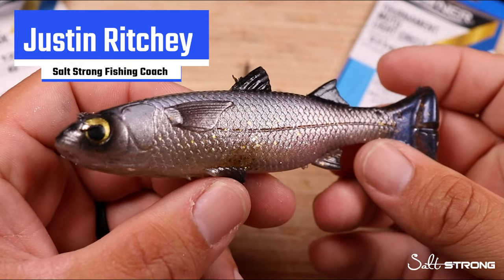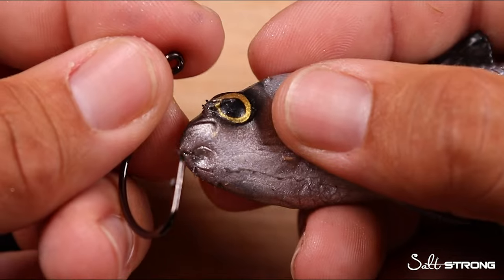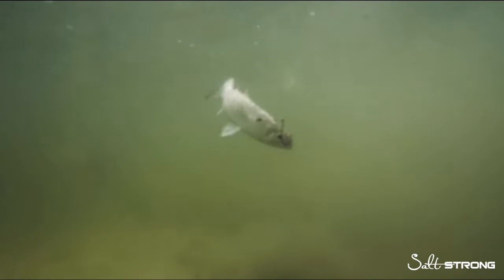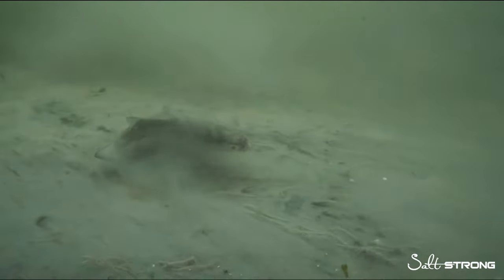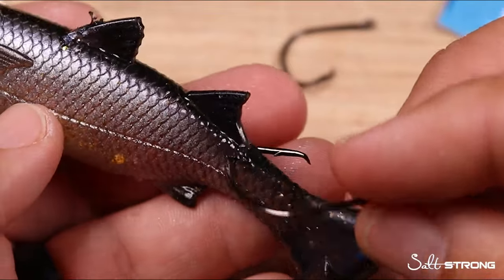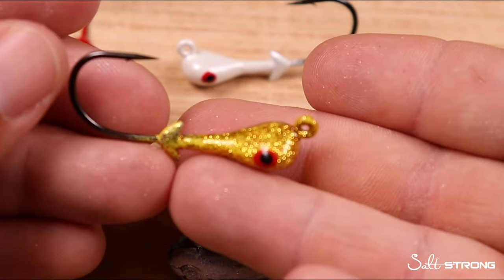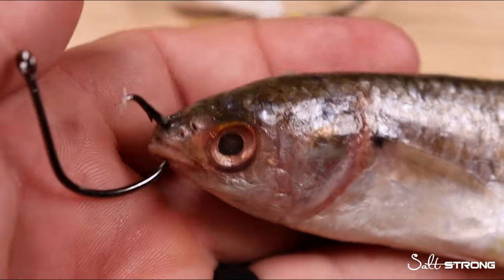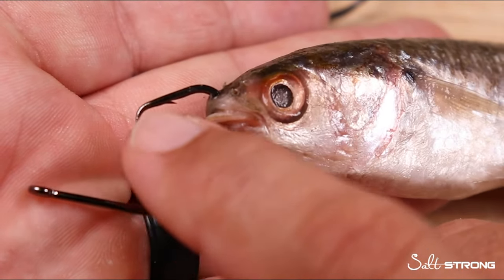How To Rig Live Mullet To Catch Big Fish (Best Rigging Tips For Mullet)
The fall mullet run is one of the most wonderful times of the year (and it’s here)!

And if you’ve never used live mullet, you may be missing out on your next trophy fish.

So to get you prepared to catch your next PB, you’ll see in this new video the best 3 ways to rig live mullet.

Have any other tricks for using live mullet and how to best rig them?